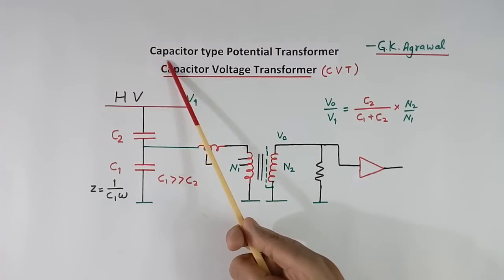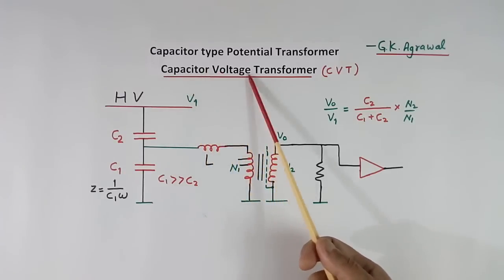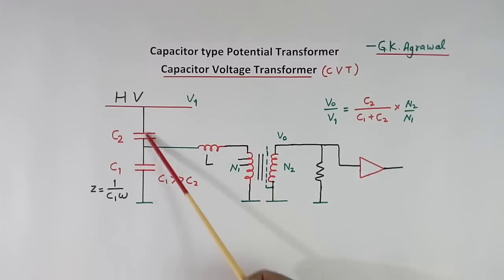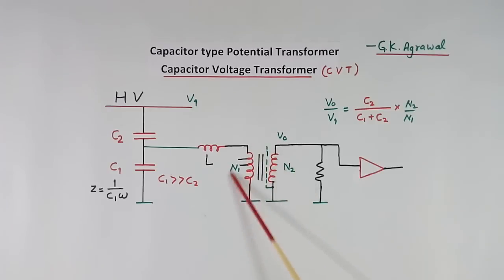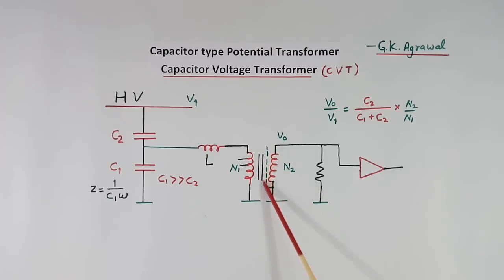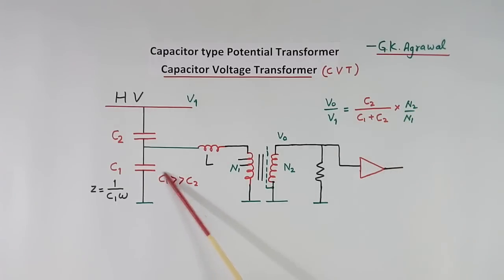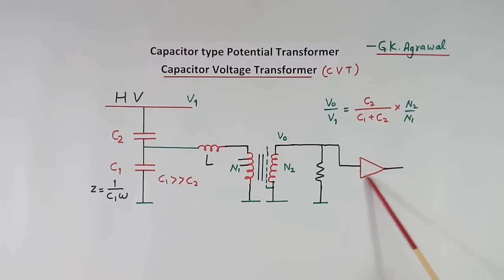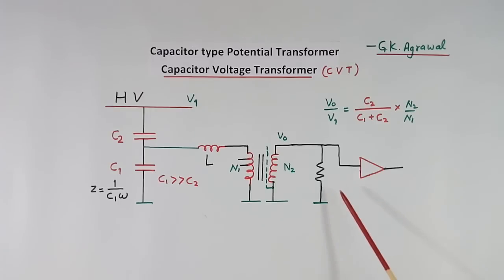Capacitor voltage transformer CVT concept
Capacitor Voltage Transformer working explained. How electrical Capacitive Voltage Transformer CVT works, is explained in the video.

A capacitor voltage transformer (CVT) is a capacitor-based transformer, which is used for high voltage measurement. It steps down the high voltage signals and provides a low voltage signal using a capacitor divider, that is used for control, metering, or protection applications.

The capacitor potential transformer concept is explained.

Further, what is high voltage measurement using capacitor type voltage transformer is explained? How do measure the high voltage?

An educational tutorial on electrical engineering 126 by G K Agrawal.

The lecture is given by a person with industrial experience and is useful for electrical, electronic communication, and power electronics engineering students, project work, and also Physics students.

You learned as capacitor voltage transformer CVT is explained. Capacitive voltage transformer. CVT type Potential transformer is explained.